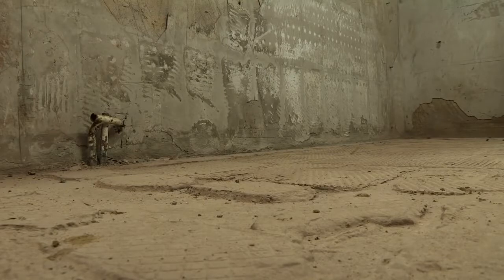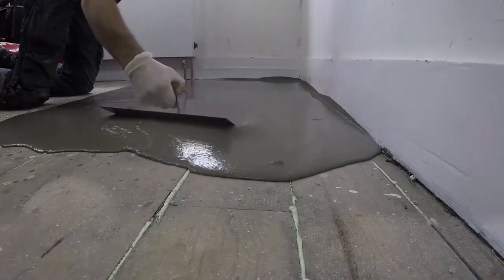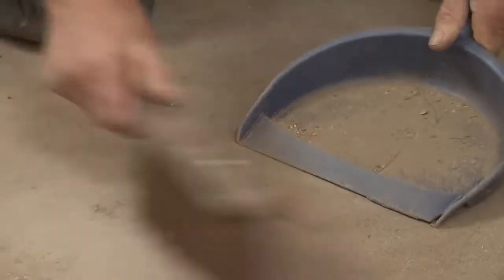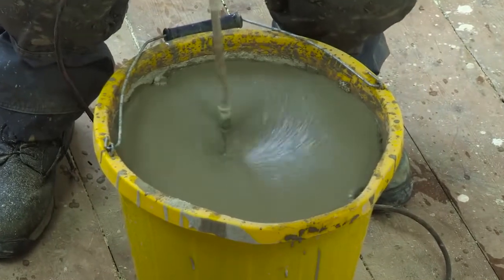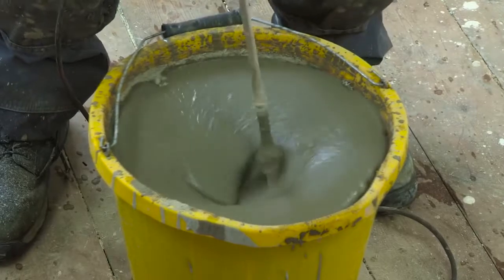July 14, 2019